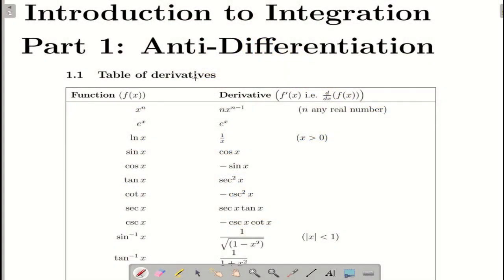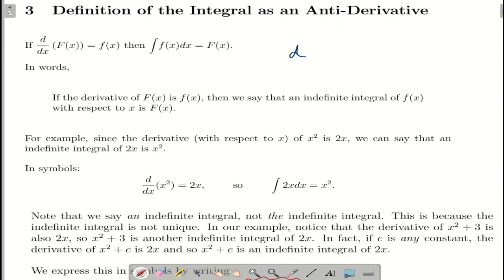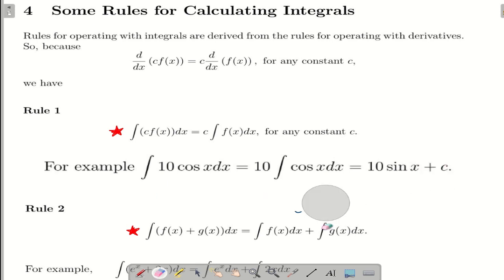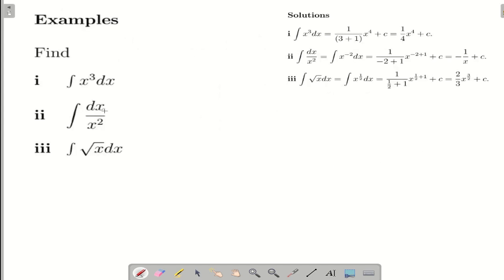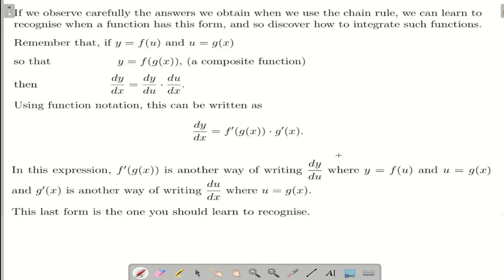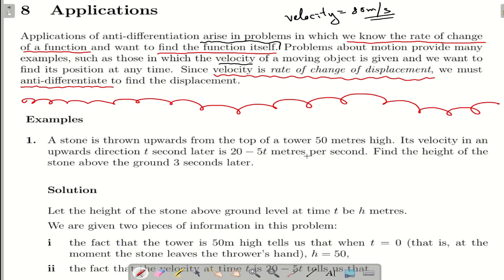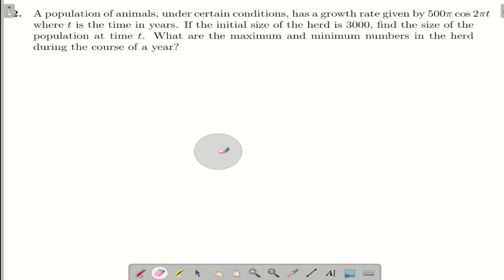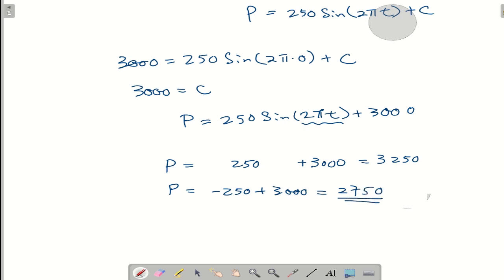Basic Integration – Chapter 01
Hi guys, today we have an hour of Basic Integration, I will show you steps by steps how to do the (Anti-derivative) – Integration of some functions. We will review the derivative of functions and then the anti-derivative of them. In these tutorials videos, I will show you the definitions, examples and exercises for you to learn Differentiation and Integration in an easy way.
So, no more ado, jump into the rapid train of integration and enjoy the ride!
# Basic Integration # Integration Technics Integration By Parts Anti-Derivative Application of Integration